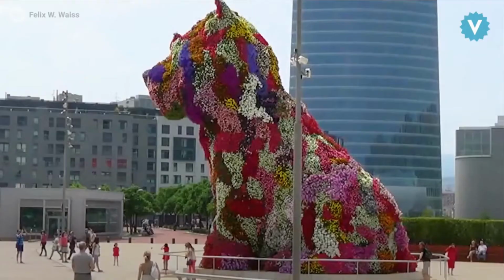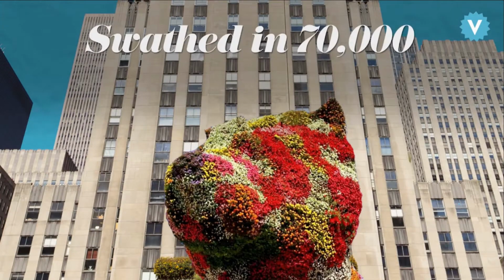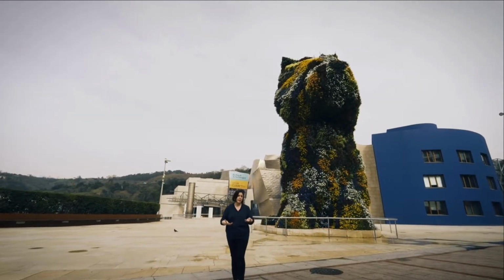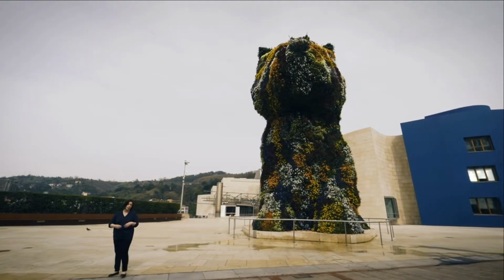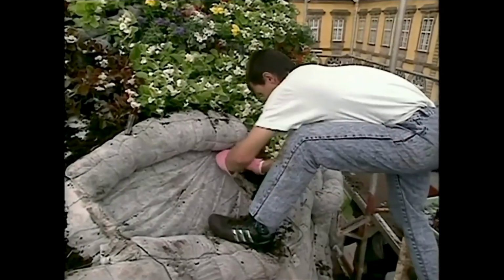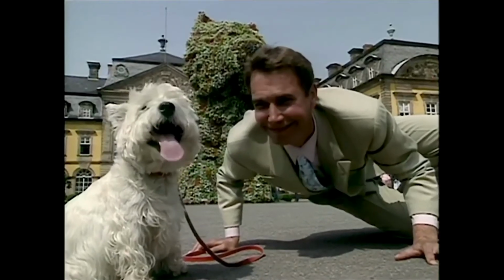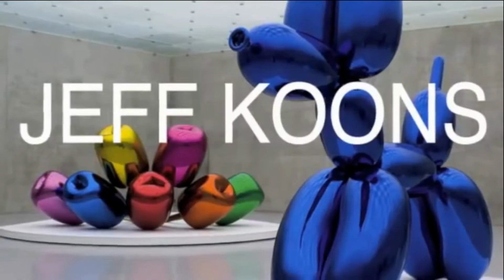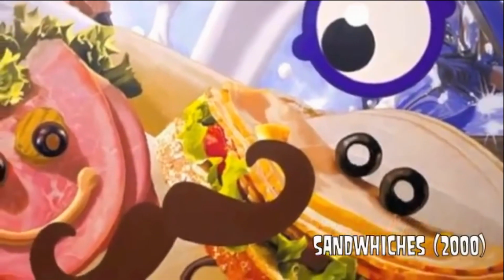Jeff Koons's Puppy at the Guggenheim Museum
Since 1997, Jeff Koons’ monumental sculpture Puppy has stood sentinel before the Guggenheim Museum Bilbao. Puppy is a permanent installation, but twice a year, in May and October, all of the plants that make up the sculpture’s exterior are replaced with fresh seasonal varieties, including pansies for the fall and winter, and begonias, impatiens, and petunias for the spring and summer.

Visit the Frank Lloyd Wright designed Guggenheim Museum in New York, part of a UNESCO World Heritage Site.